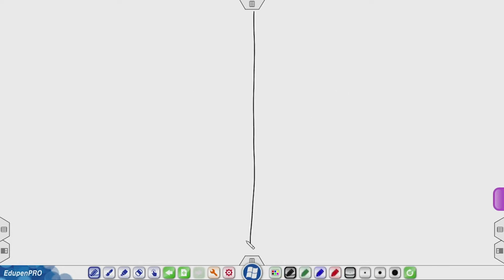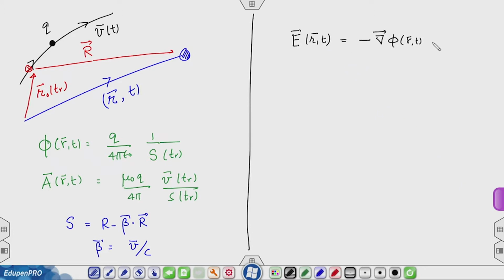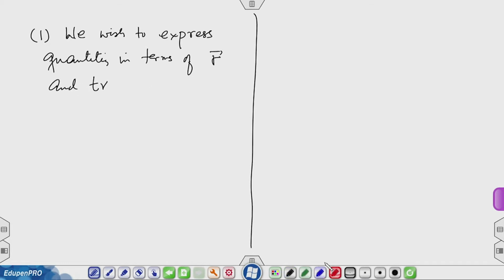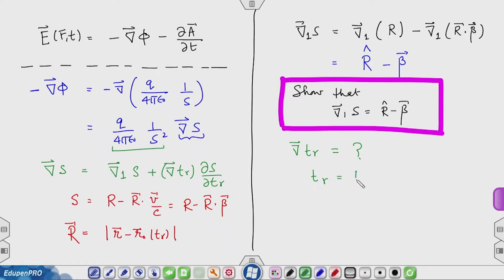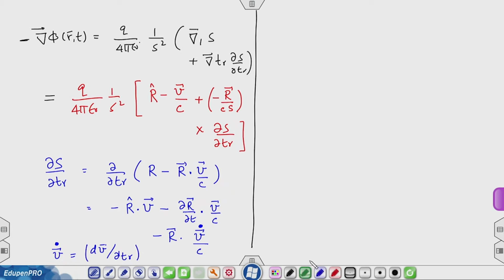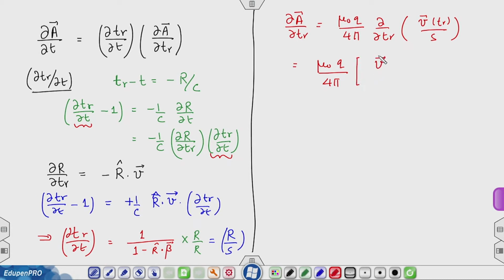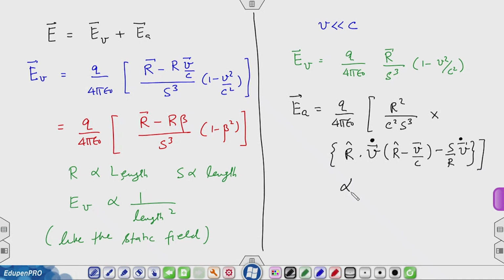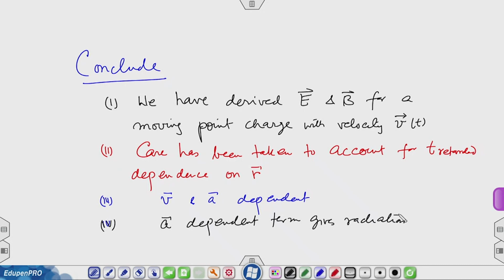Week10 L7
Electric and magnetic fields of moving charges

Between 21:17 and 21:24, there is a mistake in the sign of the term containing gradient of retarded time tr.  The sign in front of grad(tr) should be positive. It has been used correctly later.